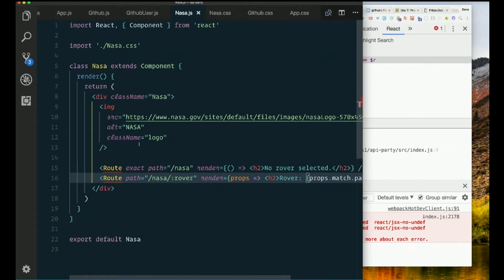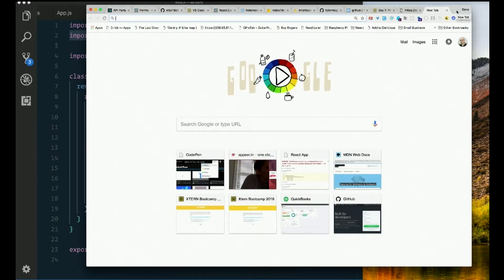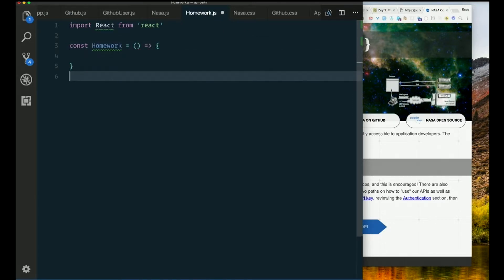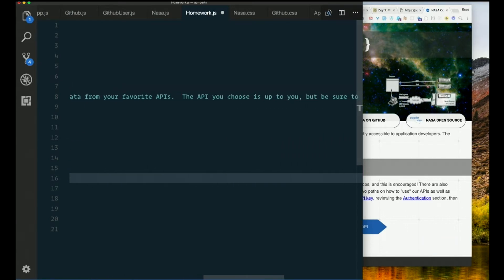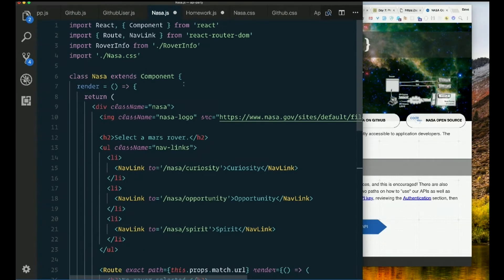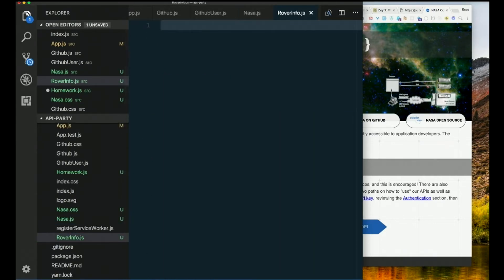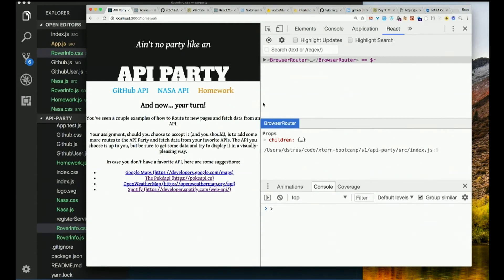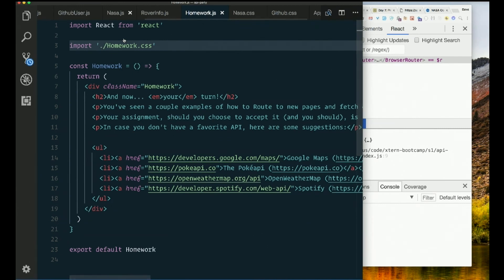Day 9 - Morning, part 19: NASA API and homework - XTBC 2018 Session 1